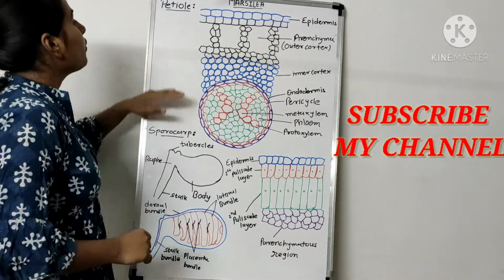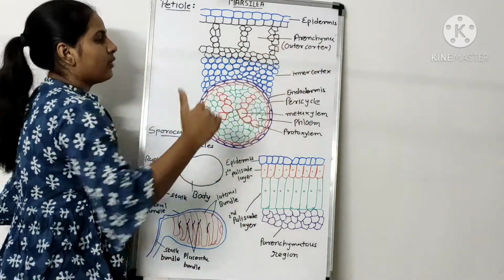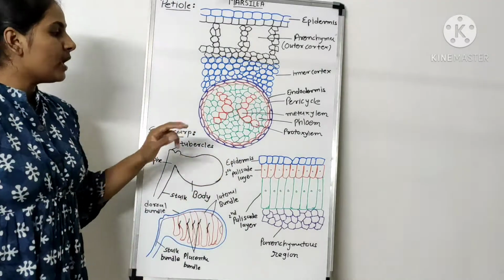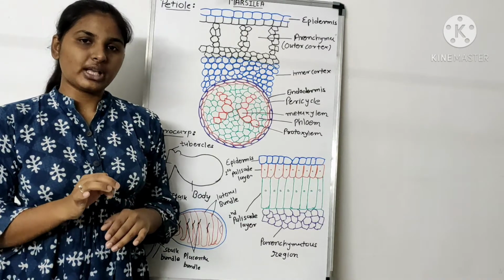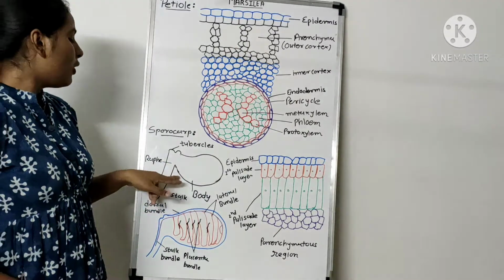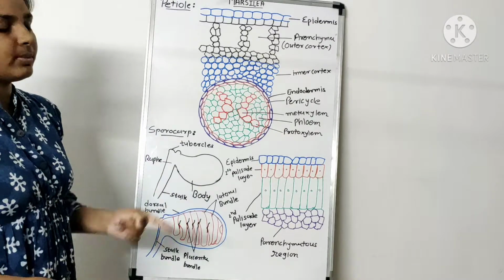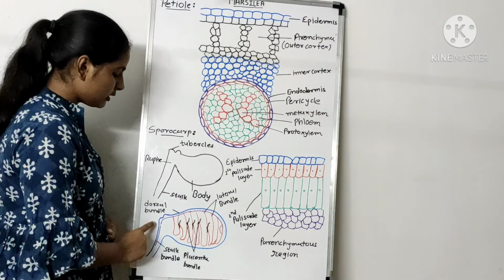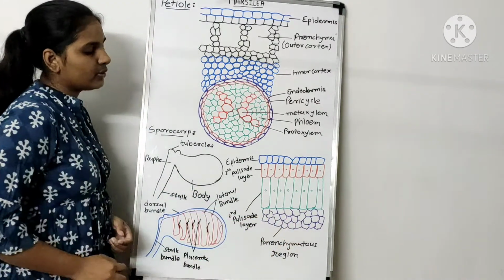Marsilea part 3: petiole anatomy and structure of Sporocarp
Marsilea part 3 : petiole anatomy and
                           structure of Sporocarp

In this video we talk about petiole anatomy and structure of Sporocarp. In Petiole Anatomy main thing is V shaped xylem arch. Sporocarp is reproductive part of marsilea... Marsilea is heteroporus...

Query solve :
1) petiole anatomy of Marsilea
2) petiole anatomy of Marsilea in english
3) what is Sporocarp
4) vascular system of marsilea Sporocarp
5) extranal features of marsilea Sporocarp
6) internal structure of Sporocarp
7) Marsilea Sporocarp in english
8) Sporocarp of marsilea

If you want more information about marsilea Sporocarp and petiole anatom so read college botany part 2 and text book of botany by rastogi publication.

Thank you so much guys for watching video.